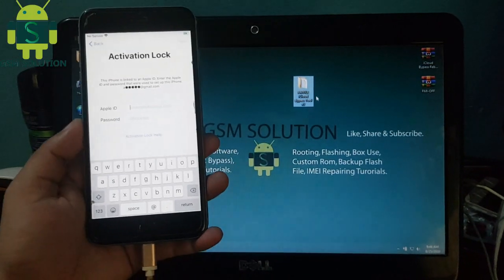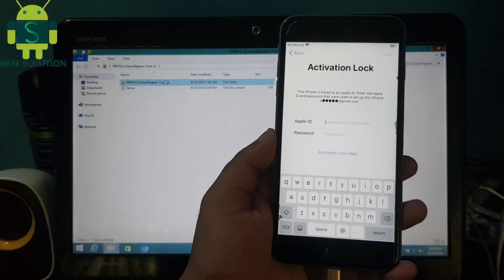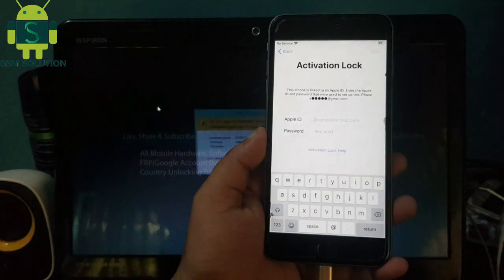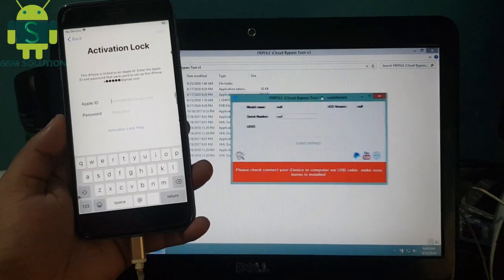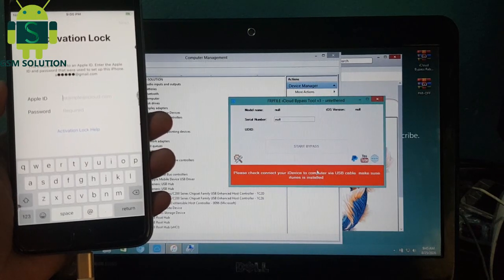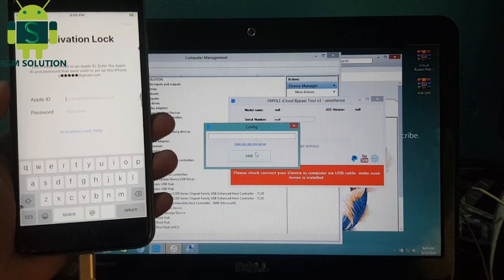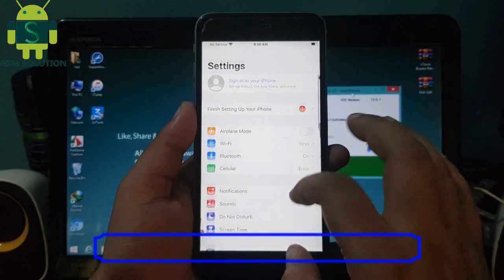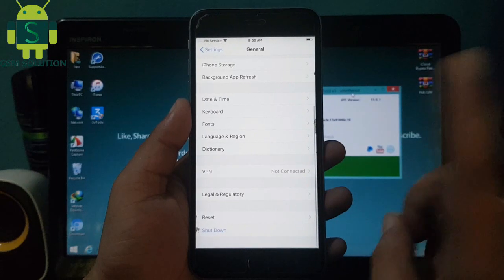[Windows]iCloud Bypass V3 Tool Test Block OTA Update-Erase All Data & Setting-Rebot Apple Logo.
2# See step by step in video, if you have error in process bypass icloud. pls comment here, i will reply soon.
Support Models:
We all tend to forget login credentials as days pass by. But sometimes forgetting credentials can be very fatal as is in the case of icloud. Forgetting icloud logins will lead your device to be unusable if you reset your device with your icloud logged in Windows iCloud Bypass V3 Tool Test Block OTA Update-Erase All Data & Setting-Rebot Apple Logo That moment you will know what a great pain in the ass is it to remove the icloud lock form your device. There are many online service providers who claim to remove lock form your device within hours but they cost a ton of money which many of are able to afford to be honest.Windows iCloud Bypass V3 Tool Test Block OTA Update-Erase All Data & Setting-Rebot Apple Logo Latest Security will be bypassed after following this guide correctly.